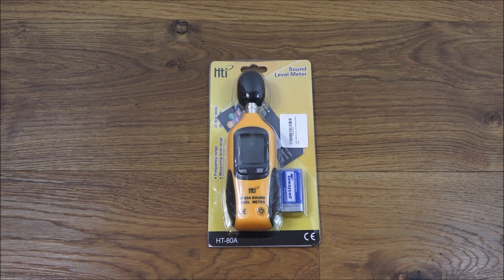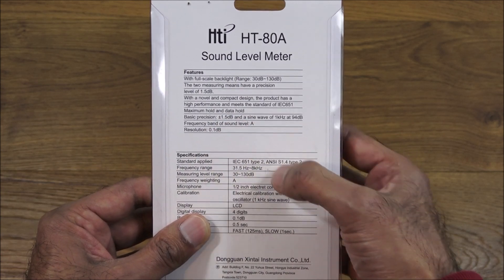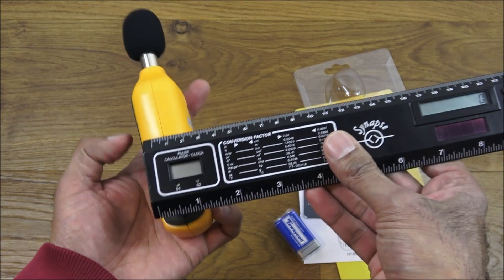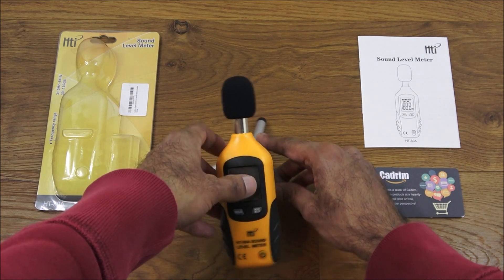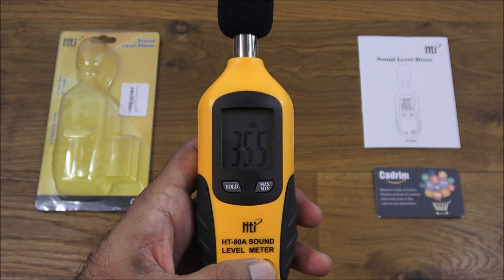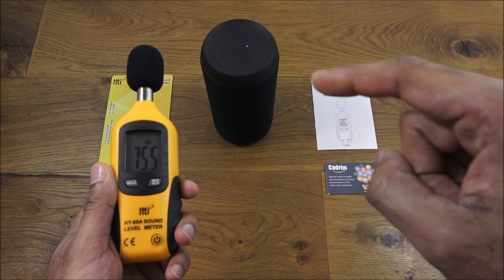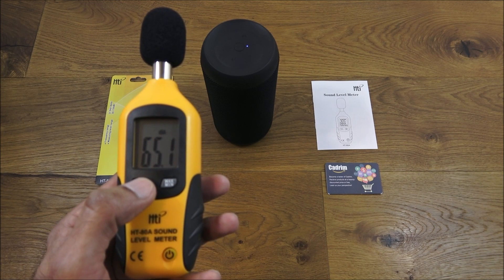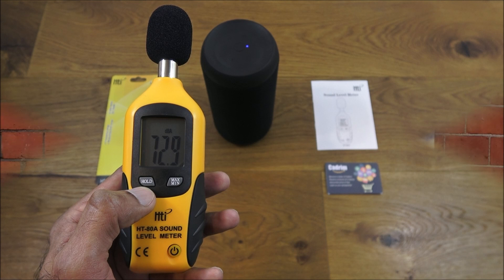Digital Sound Level Meter [Hands on Review and Test]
Cadrim Digital Sound Level Meter Portable sound meter data logger Decibel Noise Meter Tester with Max/Min Hold Sound Measure 9V Battery Included

Data storage function - LCD screen, automatic shutdown after 15 minutes.Great tool for checking, monitoring or controlling the sound level of any environments
Measurement Range: 30dBA-130dBA, accuracy within +/-1.5dB; resolution: 0.1dBA
Suitable for measuring noise levels in factories, offices, theaters and audio systems
Compact and lightweight design: fit perfectly in the palm of your hand
The max / min sound level measurements, voltage supply: 1 x 9 V battery (included)

Music Selection

Music 02: Versatile (upbeat with jazz, electronic, rock and reggae elements)